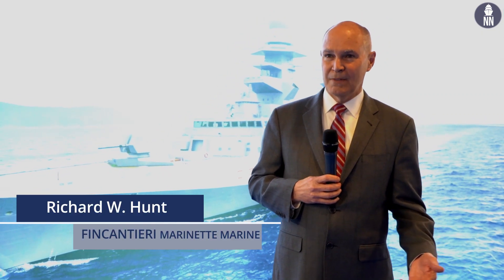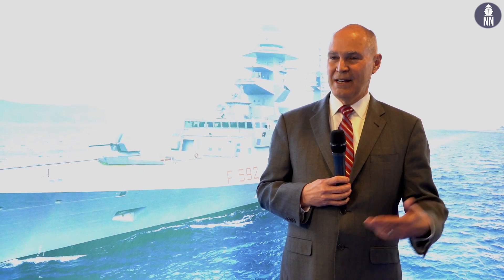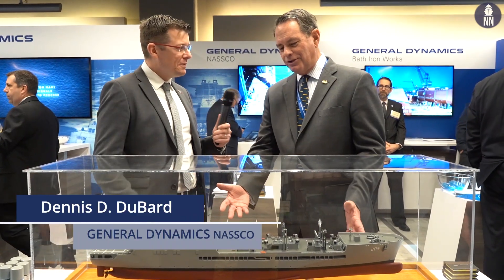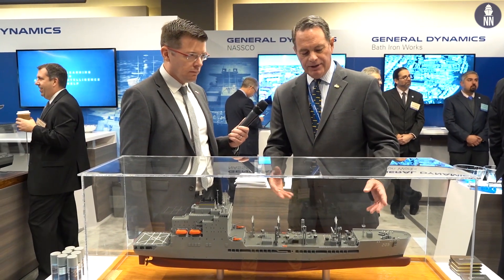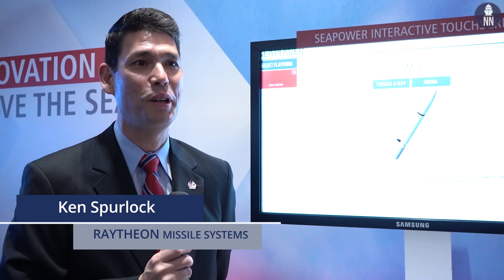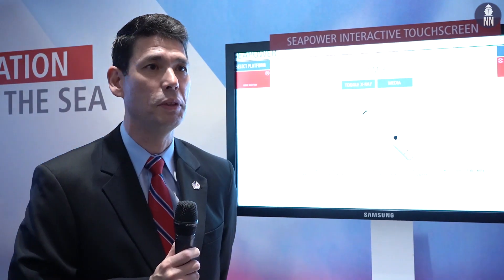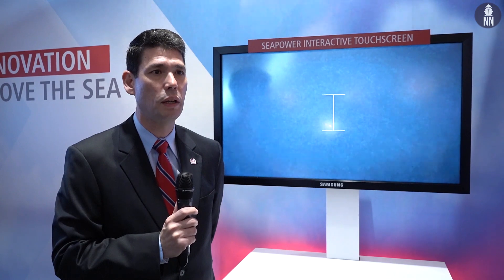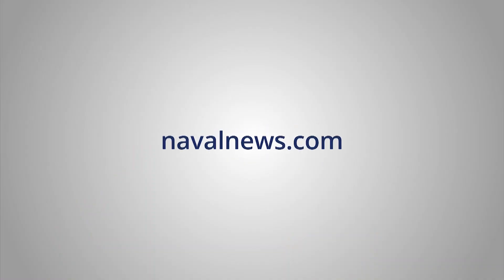SNA 2019 Day 2 - FREMM, John Lewis-class, SM-2, SM-3, Hybrid Electric Drive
Day 2 video coverage at SNA 2019, the Surface Navy Association's national symposium.
In this video we cover:
- Fincantieri Marine Group FREMM frigate design for FFG(X)
- General Dynamics NASSCO John Lewis-class T-AO
- Raytheon SM-2 restart
- Raytheon SM-3
- Leonardo DRS Hybrid Electric Drive for U.S. Coast Guard’s Offshore Patrol Cutter (OPC)